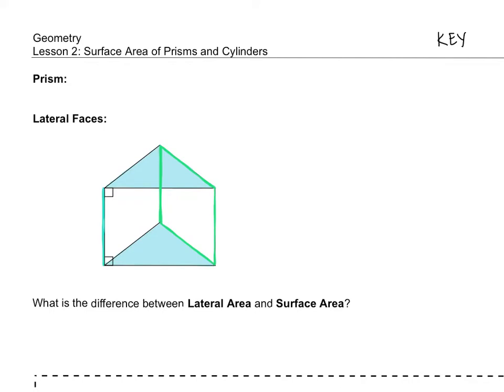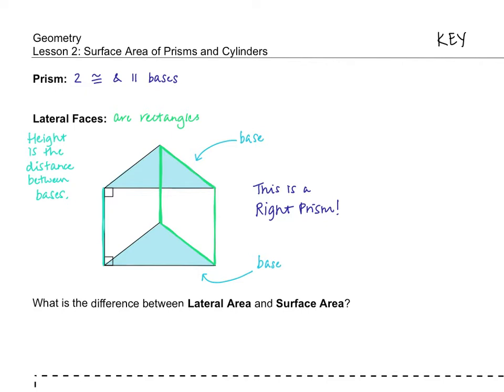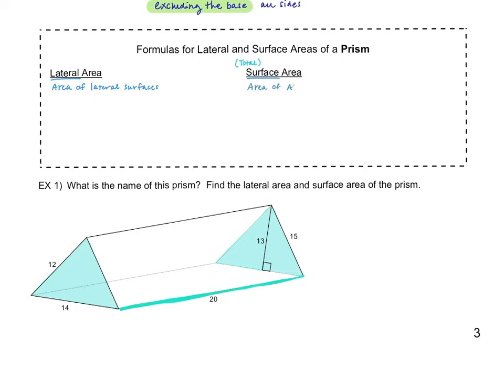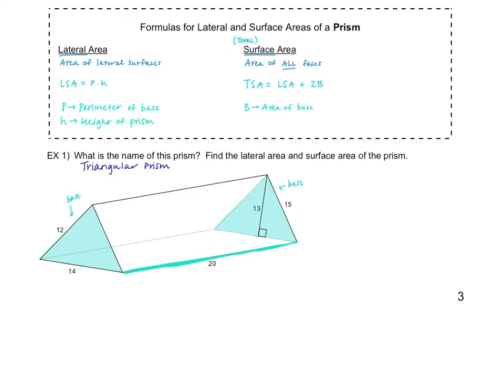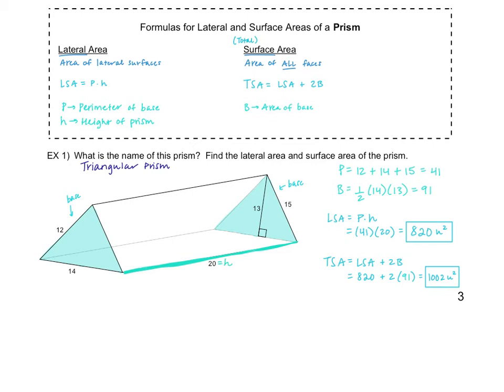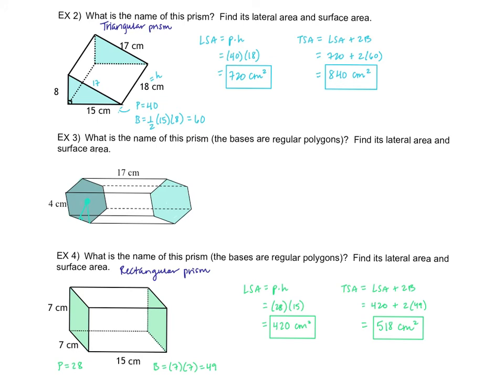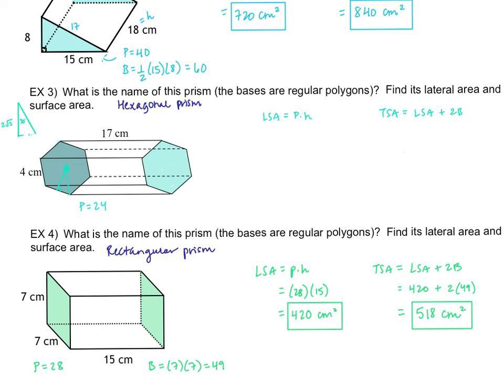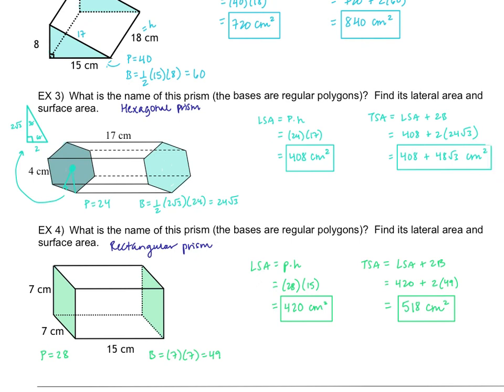Geo SA & V Notes Lesson 2, Part 1